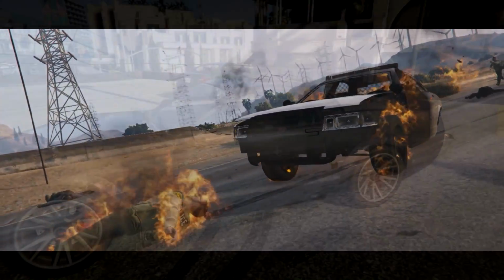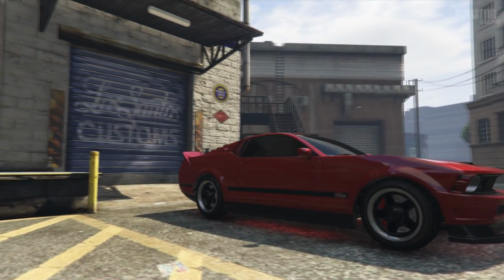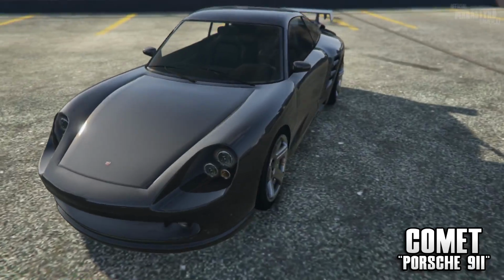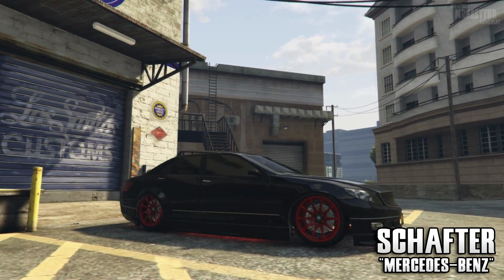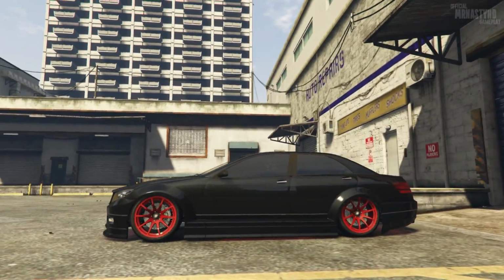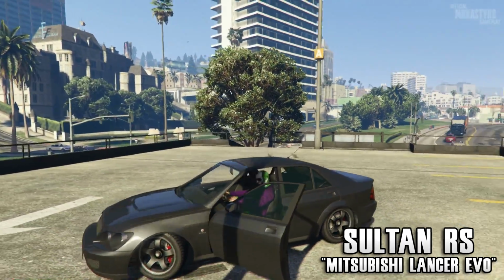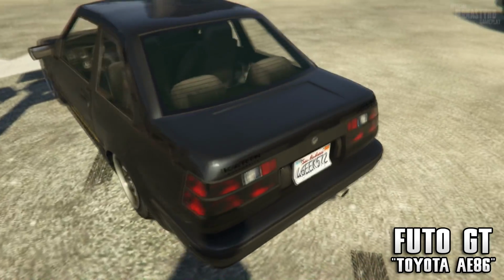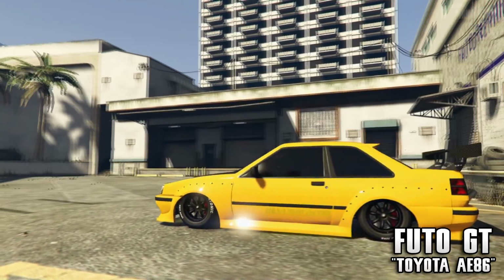GTA5 Online: GTA 5 Best DRIFT Cars To Customize In Los Santos Customs (GTA 5 Best Cars To Customize)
Play w/ New GTA 5 Best DRIFT Cars To Customize 1.26. Want More Next Gen Videos On GTA 5 PC, GTA 5 Xbox One, or GTA 5 PS4?

GTA5 Online: GTA 5 "Best Cars To Customize" In Los Santos Customs (GTA 5 Tips And Tricks After 1.26)